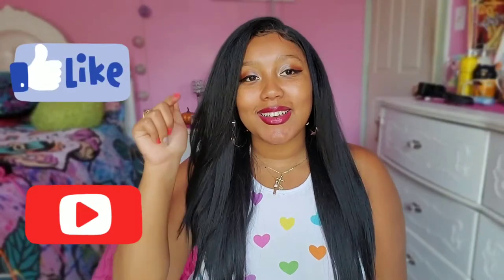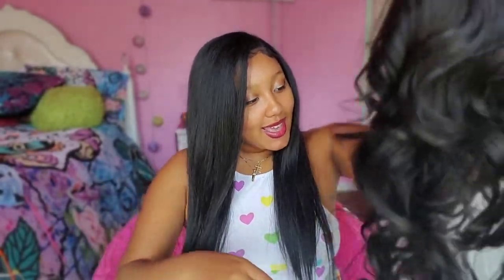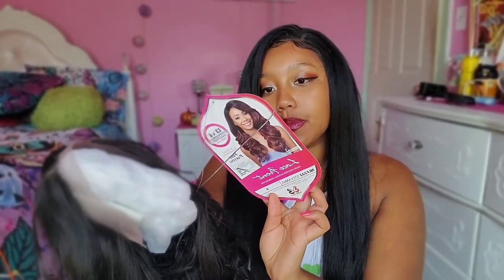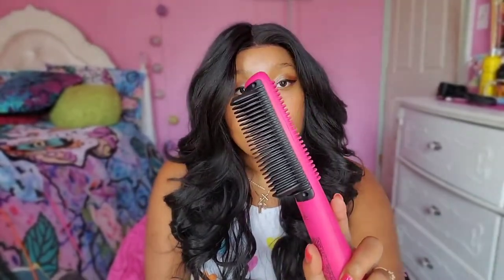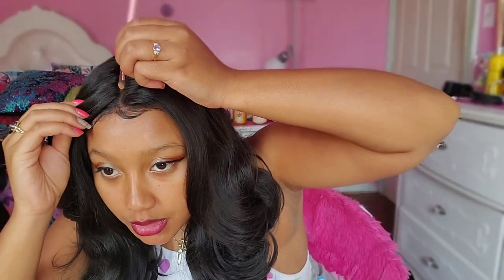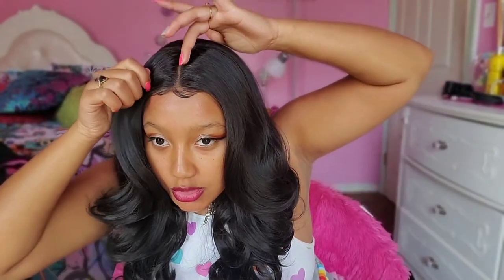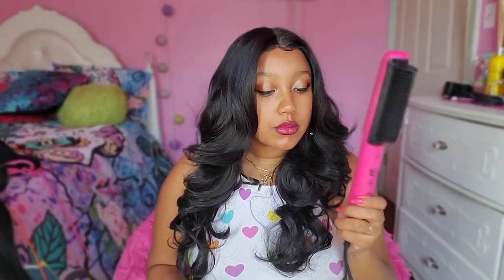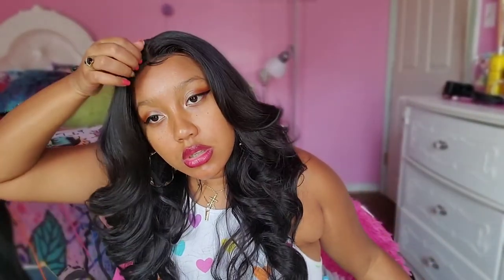BOBBI BOSS| SYLVANNA| EBONYLINE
Musician: Rook1e

Musician: Tatiana Moñet